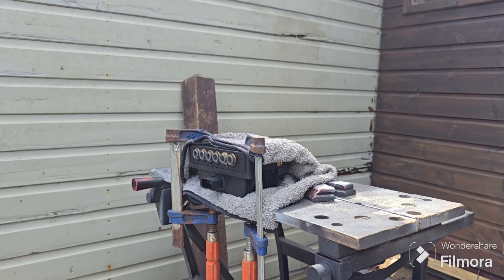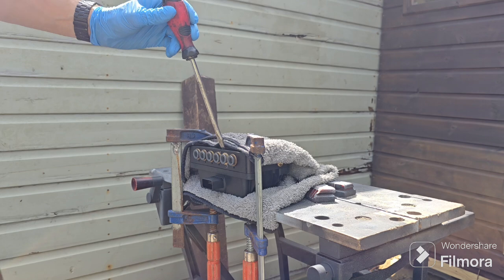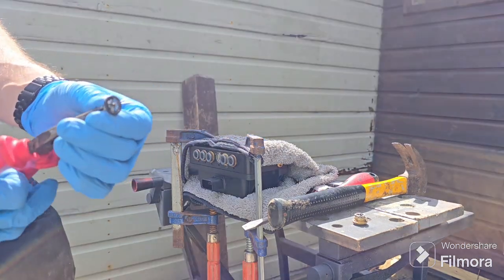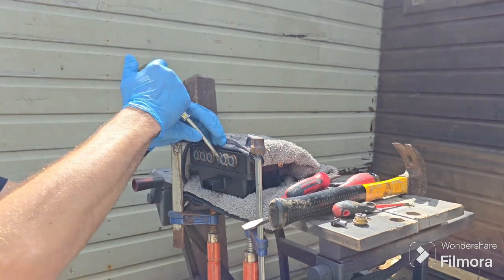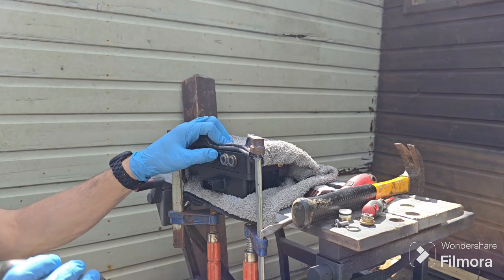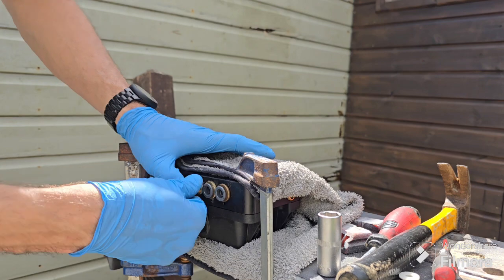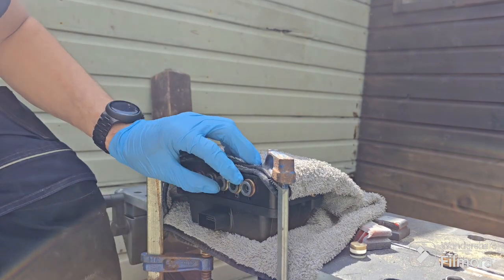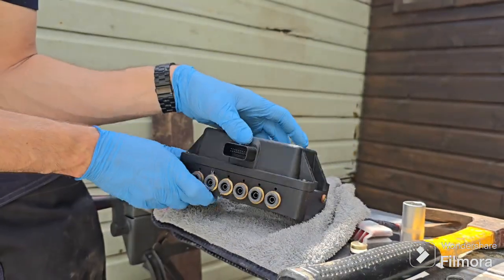Airlift Manifold Leak - Fix - Cartridge Swap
Airlift 3p Manifold 3/8"

Bubbles were forming around the brass ring against the Manifold under pressure on the front right and rear left connection points.
I have changed the cartridges for new ones (link below)

Tools used:
2x Clamps
1x microfiber towel
1x Small flat screwdriver
1x Medium flat screwdriver
1x Large flat screwdriver
1x Long nose pliers
1x 16mm socket
1x Hammer
1X Circle file - may be needed